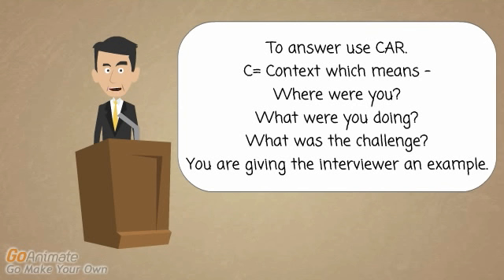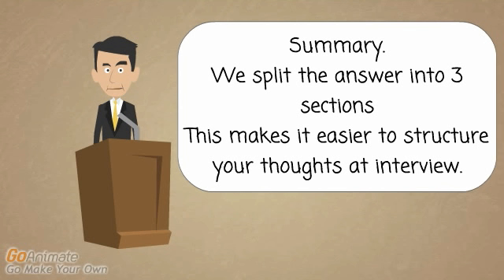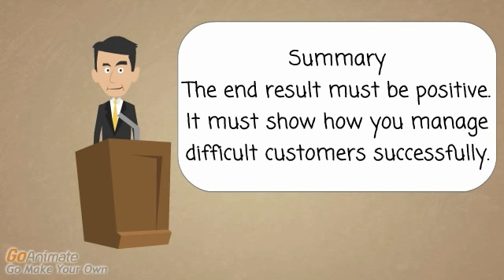Interview Skills - How to manage a difficult customer - Sample answer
Take away the stress of the interview with expert answers in my simple to follow online course!

Perfect if you having an interview in the next couple of days! Or even…...hours! :-)